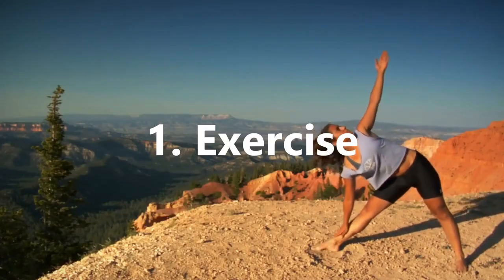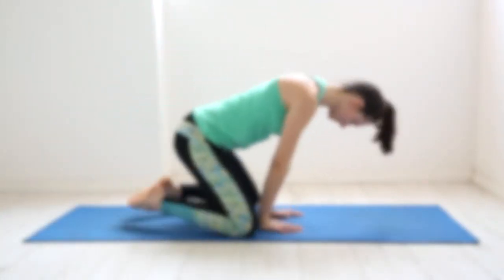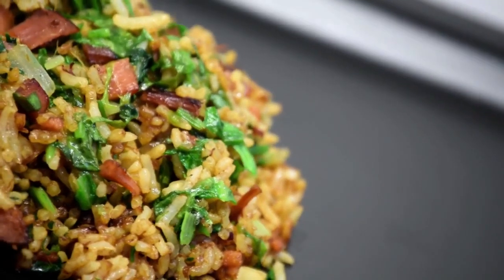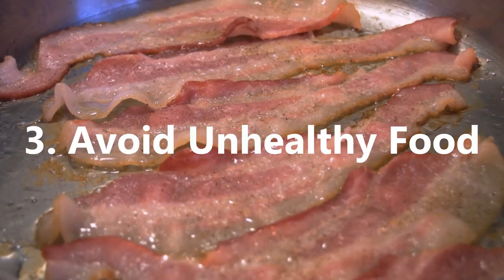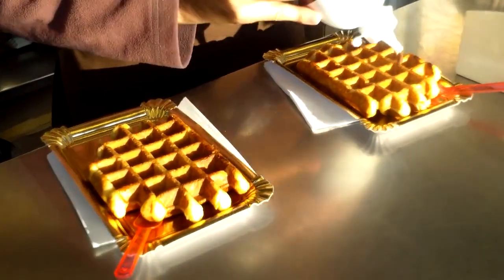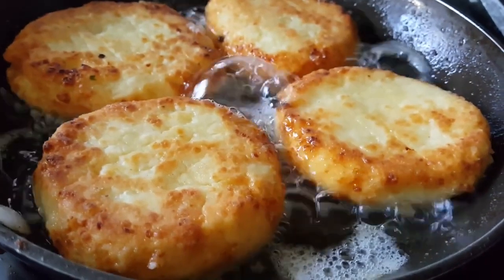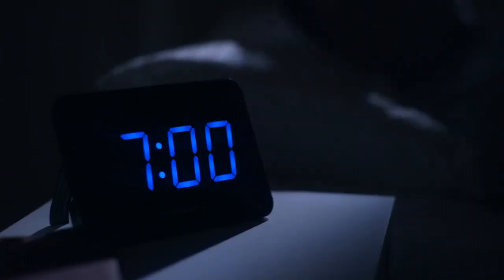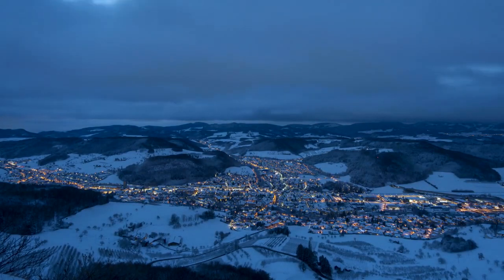Lose Weight | Lose Belly Fat | How To Lose Belly Fat how to lose weight fast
Lose weight or lose belly fat. This video is on how to lose belly fat, lose weight fast, get rid of belly fat for men and women.

This weeks video on how to lose weight and belly fat I've received a lot of messages and comments to make a video on this topic and now it's finally ready. I really hope my tips help you and always remember you’re awesome!

WHAT IS BELLY FAT:
Belly fat is a more significant issue than the aesthetics of squeezing into last year’s skinny jeans – it’s an indicator of your overall health. There are two types of fat that sit around our midriffs. One is the subcutaneous fat – the fat under your skin that is distributed all over your body. It’s what is referred to when asked if you can pinch more than an inch. The other type is visceral fat, which surrounds all our vital organs such as the liver, pancreas and intestines.

Visceral fat is said to be more “metabolically active” than subcutaneous fat, and researchers have found that the stress hormone cortisol significantly increases its storage. It has been strongly linked to both insulin resistance, inflammation and metabolic disease, even in those who have a normal BMI. But although it is considered more dangerous to our health, the good news is that it is easier to shift than subcutaneous fat.
 how to lose weight fast weight loss weight loss tips